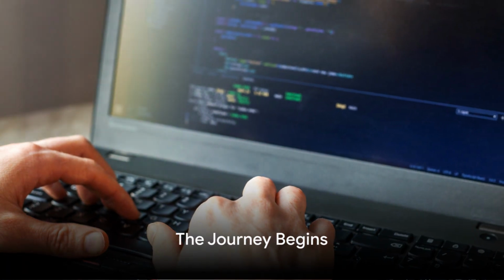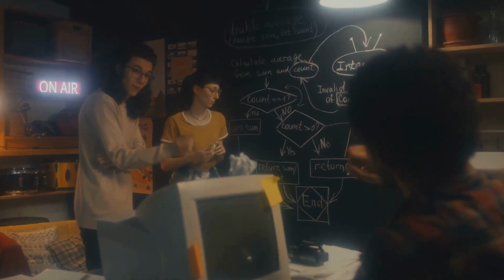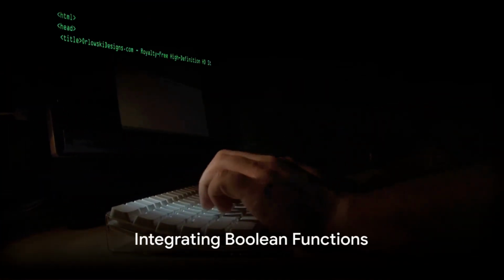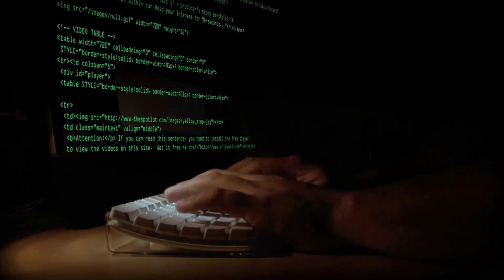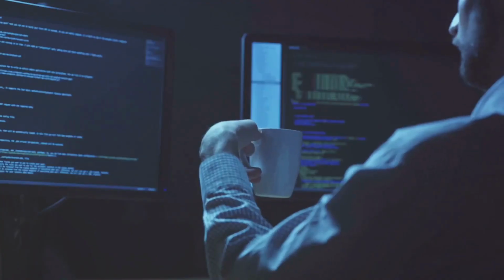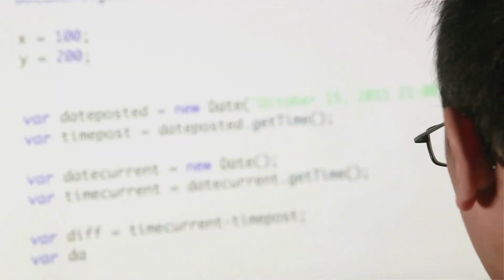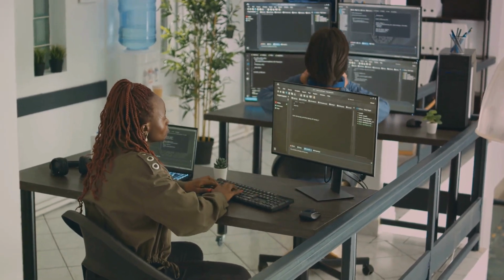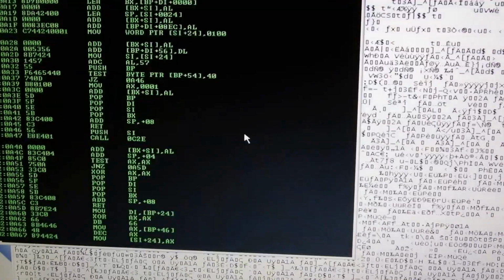Tau Language Tutorial Part 4: Writing Your First Tau Program